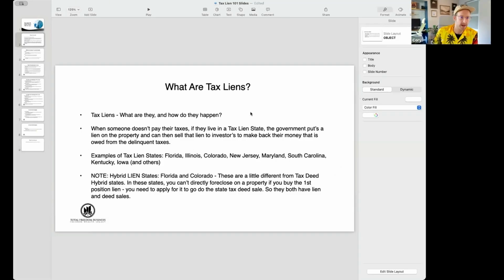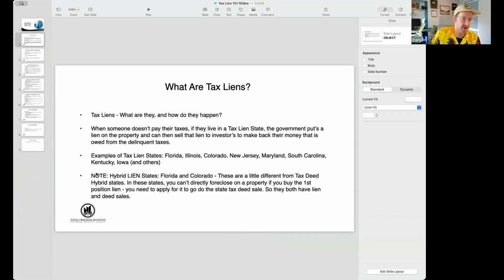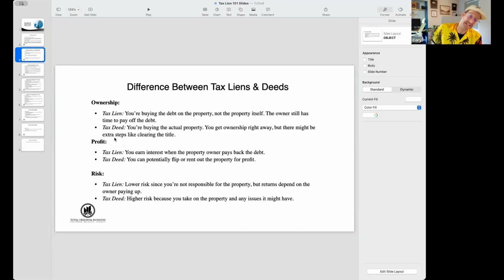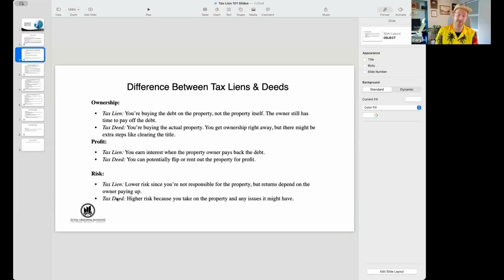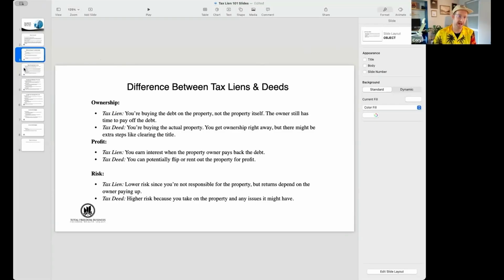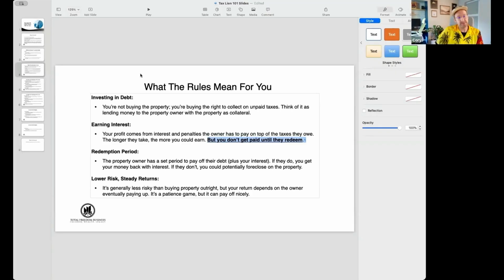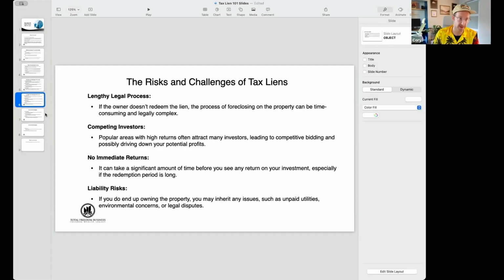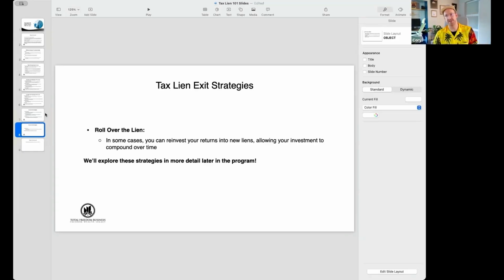Gov Auctions Exposed! $5000 House Worth 100k?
Sean Higgens
Ted Thomas
Tony Martinez USA Tax Lien Association
Deed Hunter

Dustin Hahn